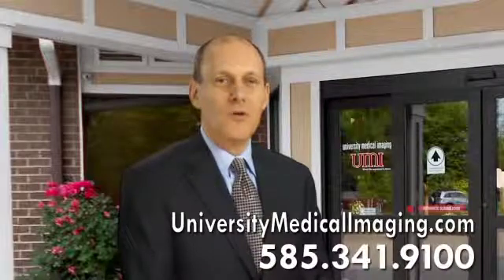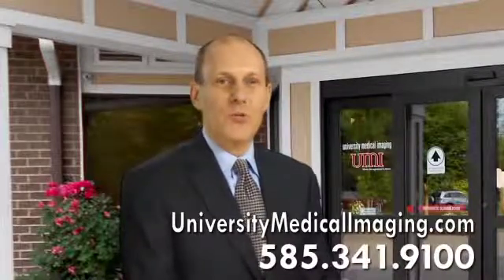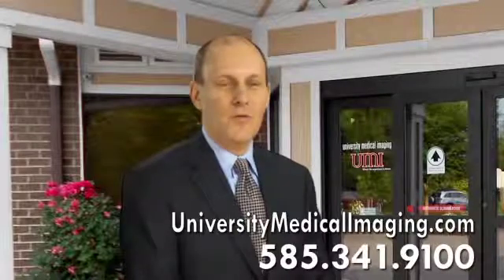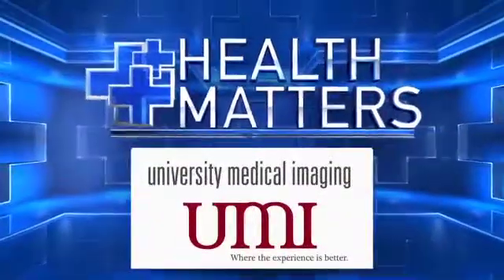PROSTATE MRI 2014 UMI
University Medical Imaging, PC (UMI) performs contrast enhanced Prostate MRI. Due to the advances in 3T MRI, UMI can perform non-invasive high resolution imaging of the prostate without the need for placement of an endo-rectal coil. This makes the imaging procedure much more comfortable for the patient while providing the necessary signal to noise ratio required for fine detail prostate imaging. Using a combination of a dynamic contrast injection and specialized CAD digital post processing, UMI can perform real time image analysis of the prostate.